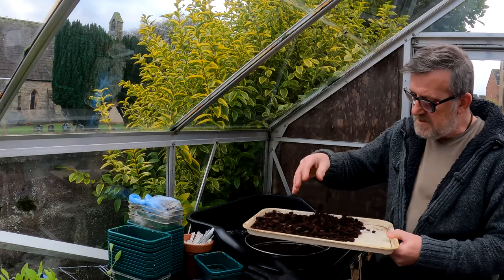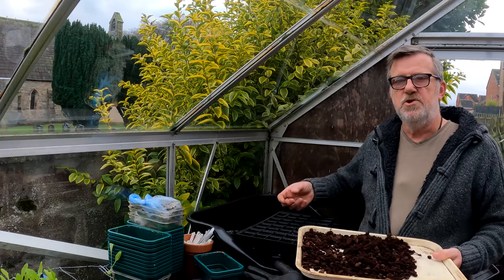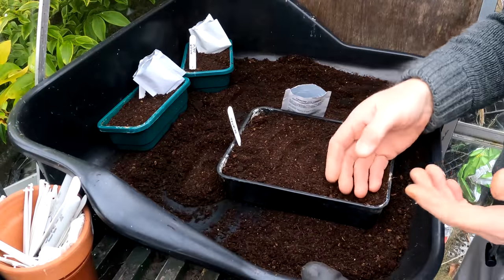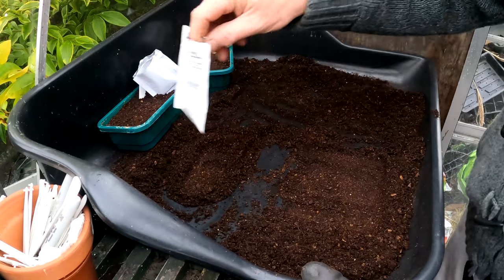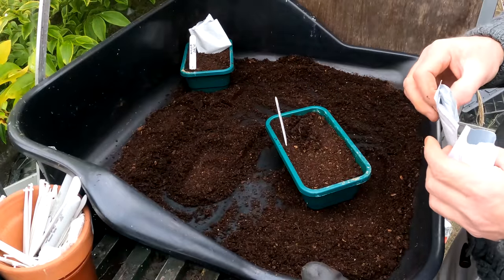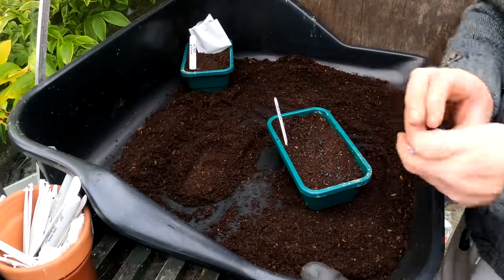Traditional Boxing Day Sowing | Sowing Onions | Sowing Basics | Green Side Up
Sowing onions on Boxing Day, a traditional day for sowing Onions.

My soil sieve

If you are enjoying my content, you can help me by buying me a packet of seeds.

Seed Storage Case
Sluggo Eco friendly Slug and Snail killer
Artline Garden Markers
Pruning Saw
Heavy Duty 2 in 1 Heavy duty Ratchet Loppers
6m x 3m Polytunnel Very Strong
6m x 3m Polytunnel Strong